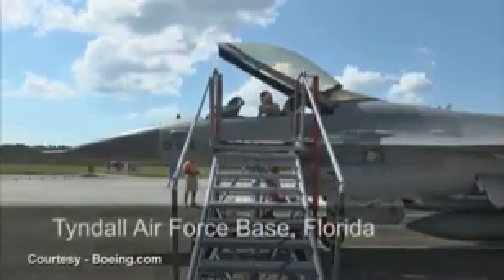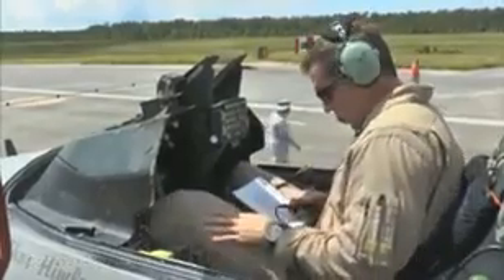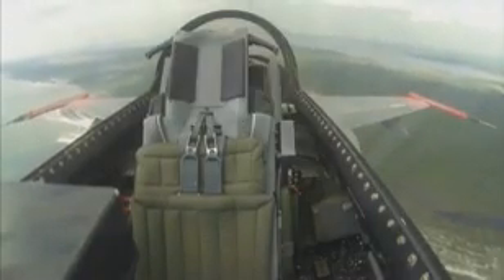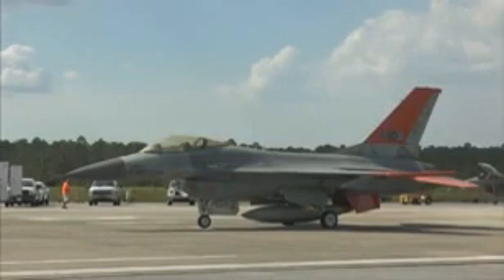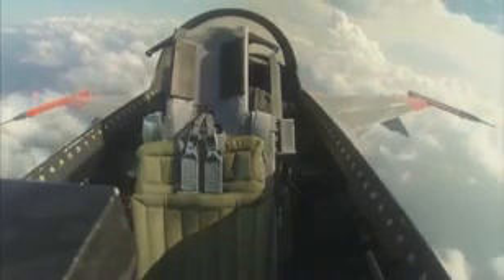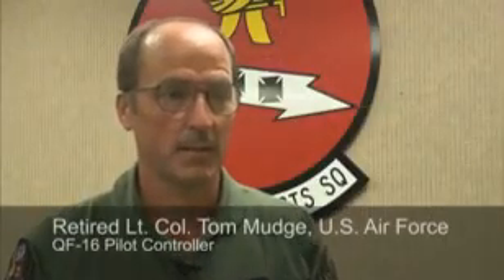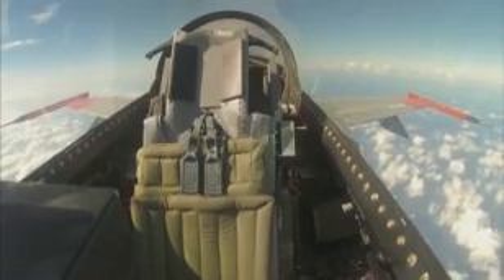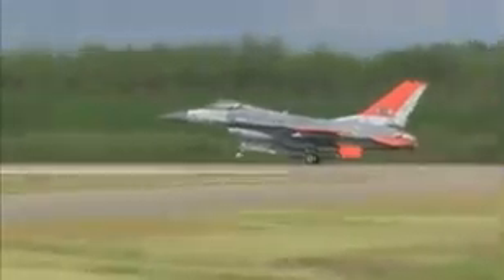F-16 takes its first flight WITHOUT a pilot: Boeing converts ageing fighters into drones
The U.S. Air Force's F-16 fighter jets are a common sight above Tyndall Air Force Base in Florida. But this week one roared into the sky with a major difference: there was no pilot in the cockpit.

The unmanned test flight was a retired F-16 retrofitted by maker Boeing as a drone - the first time one of the jets has flown without a pilot, the company said.

Renamed the QF-16 Full Scale Aerial Target, the reconditioned aircraft are intended to give U.S. fighter pilots an realistic adversary to train against.